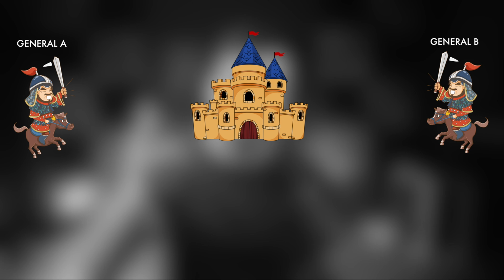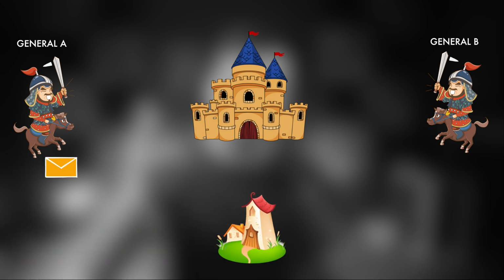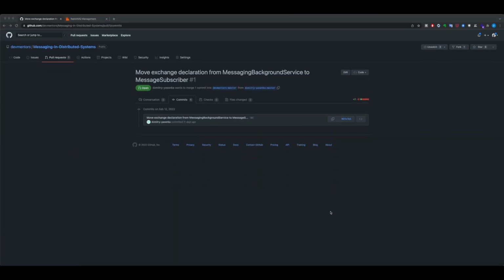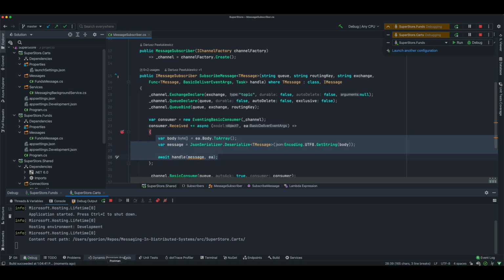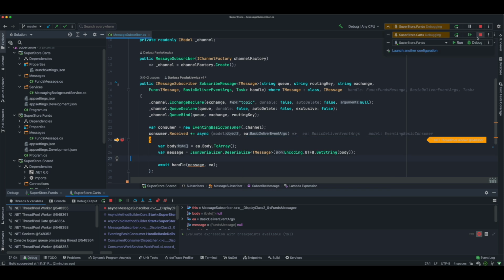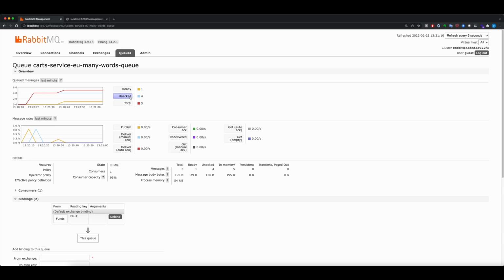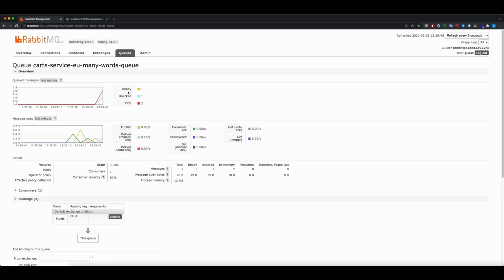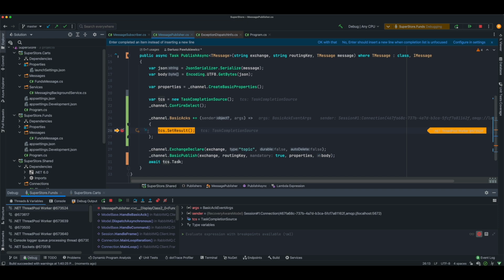Message delivery (at least-once, at most-once, exactly once?) | Messaging in distributed systems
Hello!
After a short break due to the well-known situation, I'm back with the 2nd episode of "Messaging in distributed systems" series. Today, we are going to try to answer a question which at first glance sounds trivial - when message is considered to be delivered? We will try to go through different delivery models, find out what is the ACK and what role it plays in messaging and more importantly we are going to see why exactly once delivery is simply impossible (you will immediately see why I wanted to postpone the premiere of this episode).

Timecodes
00:00:00 - Intro
00:01:20 - What is message delivery?
00:03:08 - Message delivery guarantees
00:03:55 - At most-once delivery
00:08:20 - At least-once delivery
00:09:30 - Exactly once delivery?
00:09:50 - Two armies paradox
00:18:35 - What is ACK?
00:23:00 - Prefetch count
00:31:50 - PR merge!
00:33:18 - Code
01:08:45 - Outro